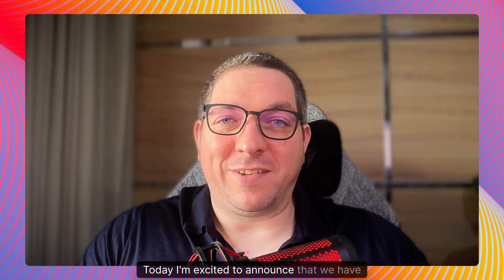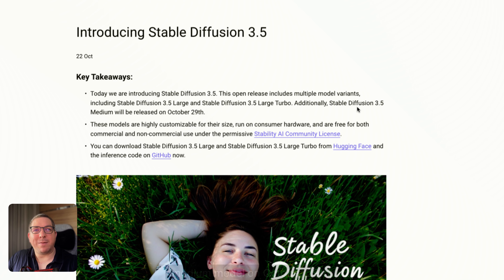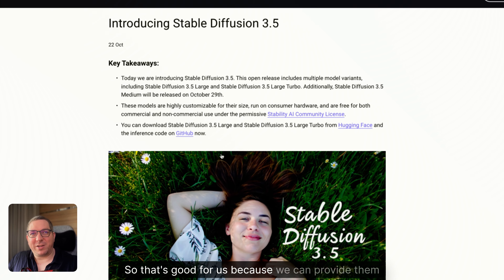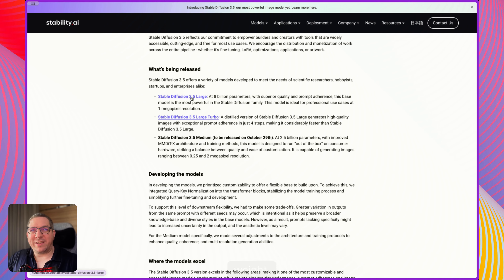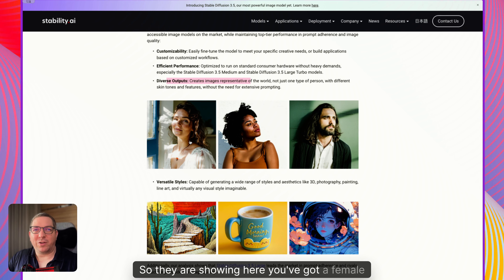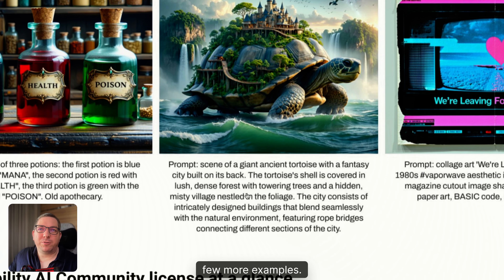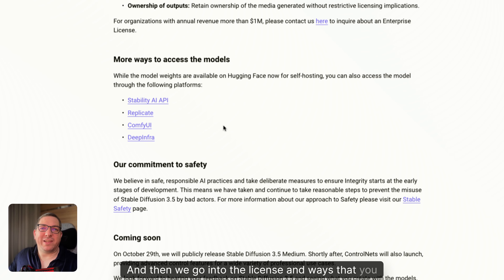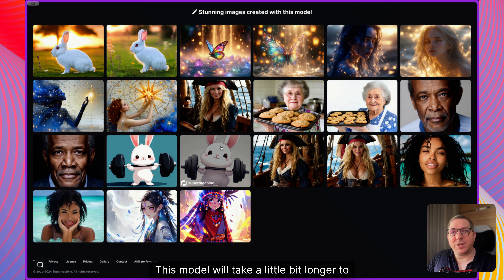Stable Diffusion 3.5 is Here! Transform Your Imagination with Supermachine!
Welcome to an exciting new era of AI-driven creativity! Supermachine is thrilled to introduce the groundbreaking Stable Diffusion 3.5 models, now live and ready to unleash your artistic potential. Whether you're a seasoned digital artist or an AI enthusiast taking your first steps, our latest release promises to elevate your creative journey.

In this video, Stuart from Supermachine walks you through the incredible capabilities of both the Large and Turbo models, with a sneak peek at the upcoming Medium model release. Discover how these models are engineered to provide exceptional image generation, customizable fine-tuning, and seamless performance on consumer hardware.

Explore the diverse styles and stunning visuals these models can produce—from detailed portraits and whimsical designs to breathtaking landscapes. Our user-friendly platform ensures you can generate awe-inspiring images effortlessly, without the need to dive into complex code.

🔹 Why Choose Stable Diffusion 3.5?
- Advanced Customization: Tailor your creations with fine-tuned controls.
- Speed & Quality: Experience fast generation times with the Turbo model, or opt for enhanced detail with the Large model.
- Open Source Freedom: Enjoy the flexibility of open-source models with Stability AI's community license.
- Intuitive Interface: Create instantly using our easy-to-navigate dashboard.

Ready to bring your imagination to life? and join a community that's at the forefront of AI art innovation.

🌟 Transform Your Imagination with Supermachine — Start Creating Today! 🌟